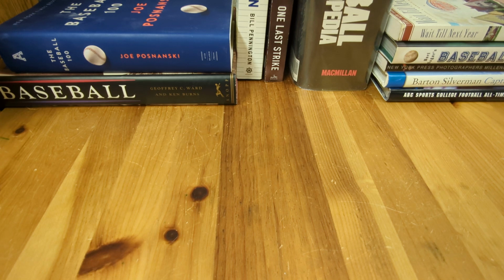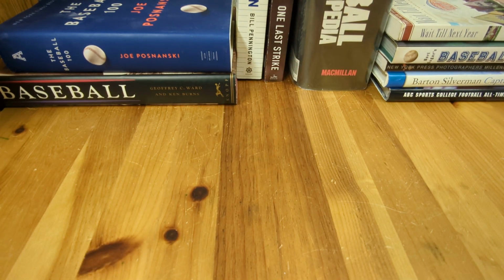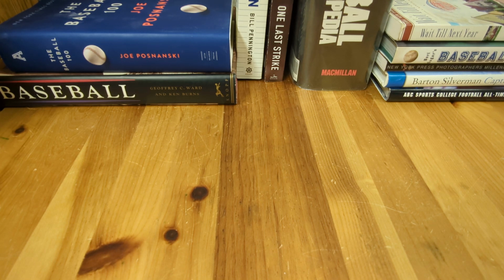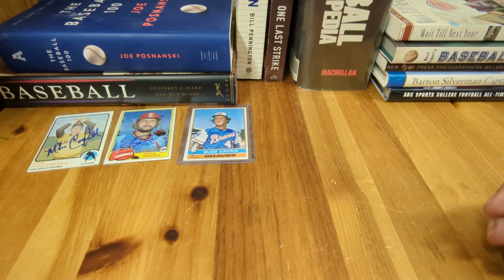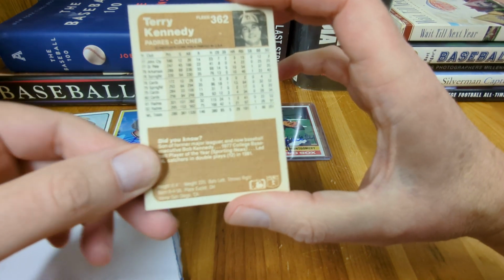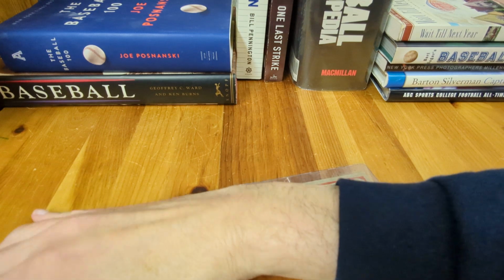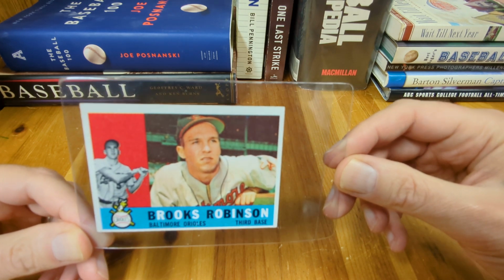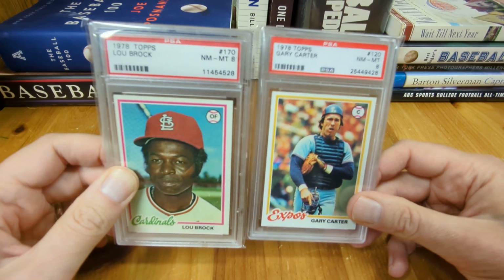New Ink, Vintage TTMs and a Few Other Recent Pickups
Some baseball cards and autographs I've added over the last week or two.